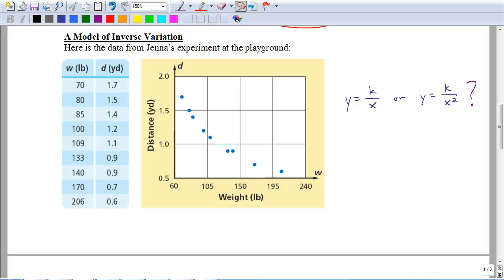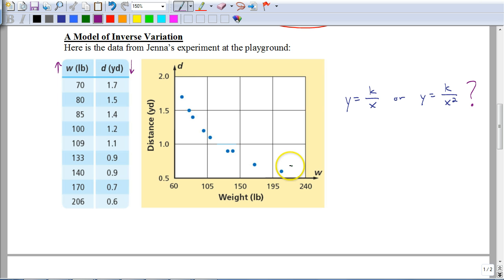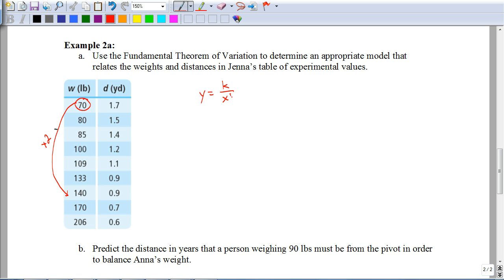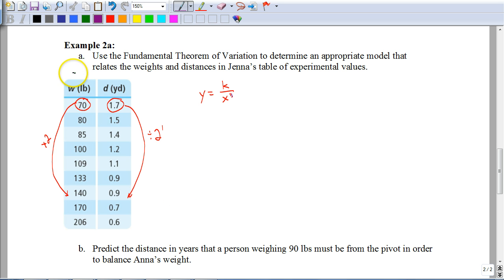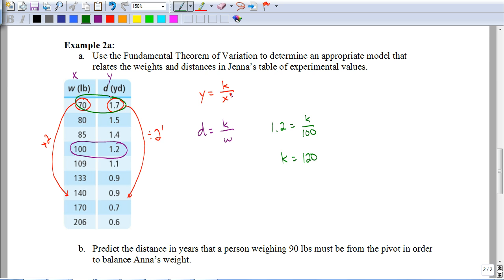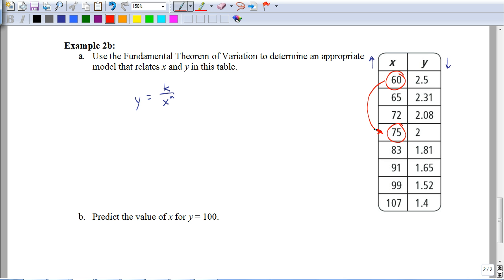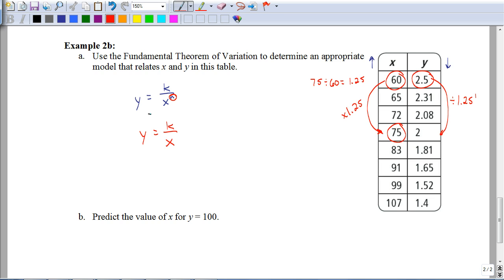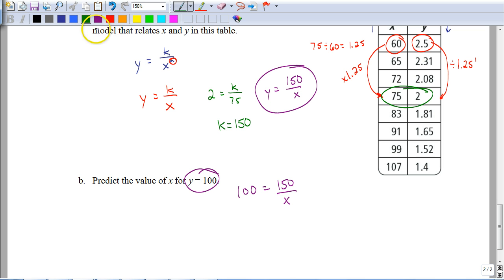Lesson 2.7 Part 2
Fitting a model to data part 2